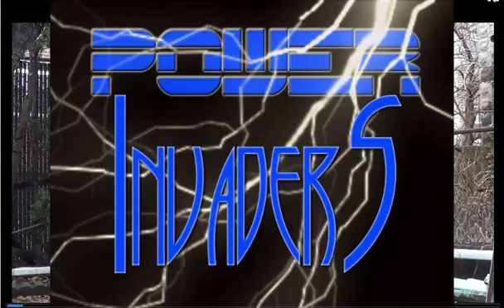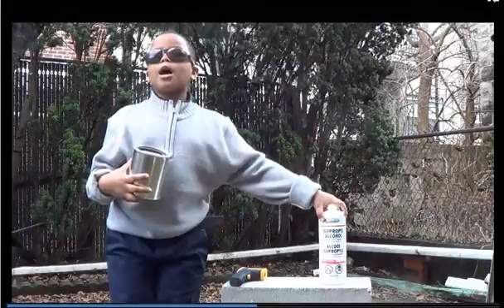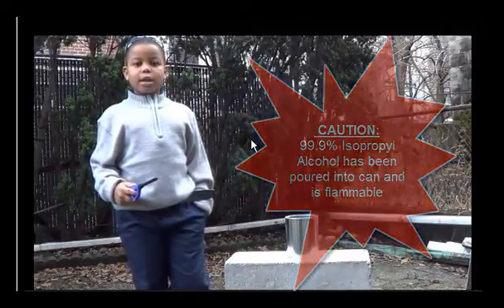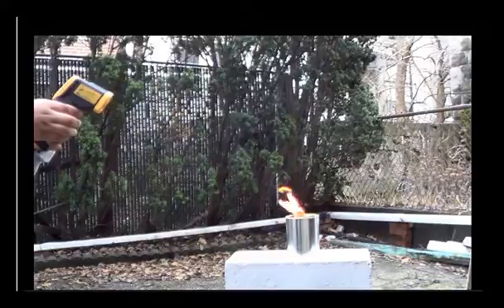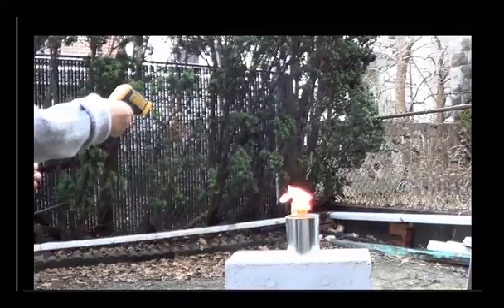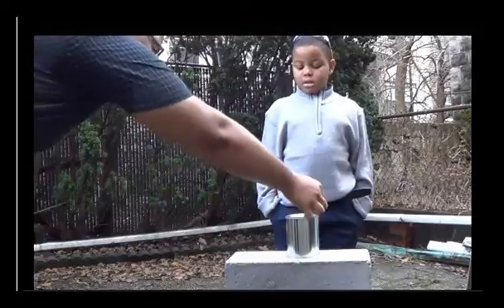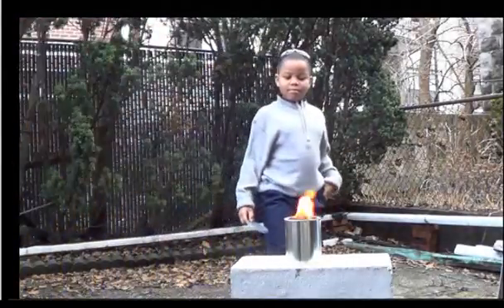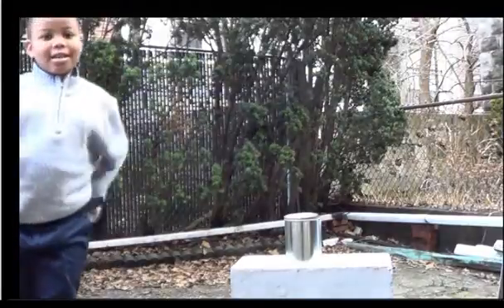Combustion and Thermal Energy - WARNING: INVOLVES FIRE - RESPONSIBLE ADULT SUPERVISION REQUIRED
Power Invaders [Christopher S. and Christopher A.] demonstrate thermal energy through the use of an emergency alcohol burner made with a few household items (paint can, toilet paper, and 99% isopropyl alcohol). WARNING: INVOLVES FIRE - RESPONSIBLE ADULT SUPERVISION REQUIRED.